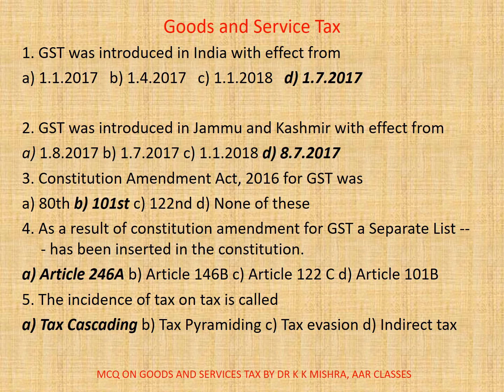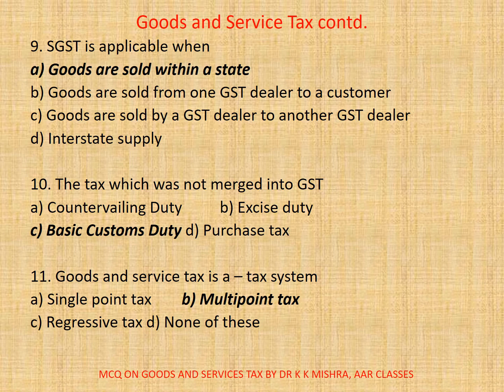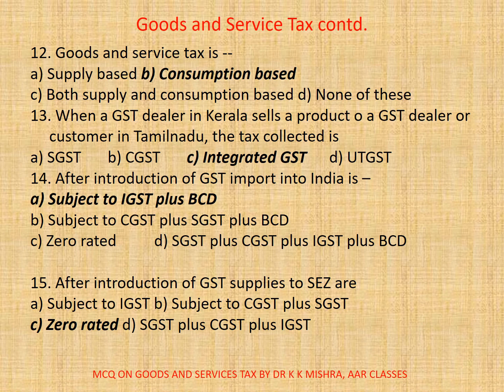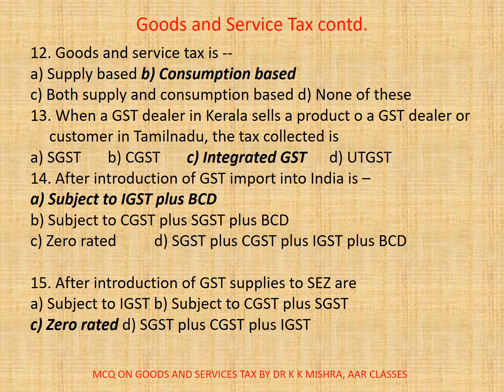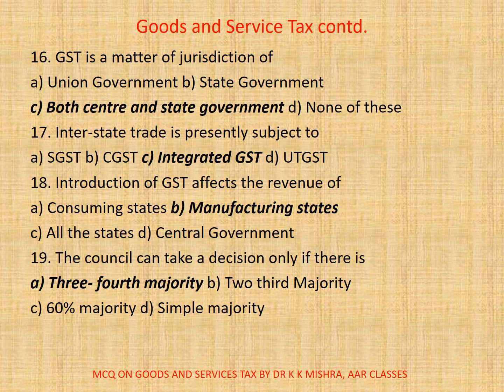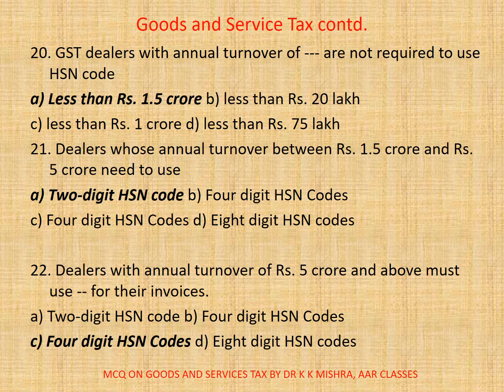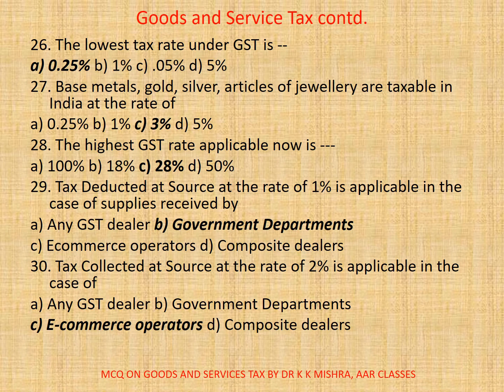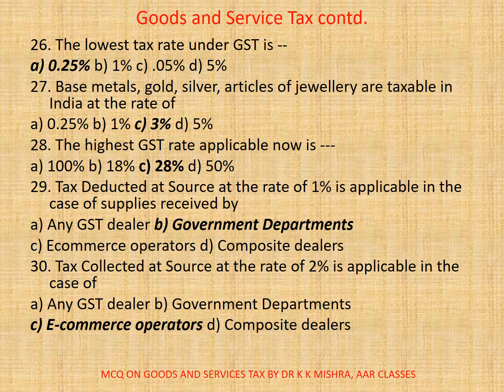Multiple Choice Questions on Goods and Services Tax Part 1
What is GST in India?
GST is known as the Goods and Services Tax. It is an indirect tax which has replaced many indirect taxes in India such as the excise duty, VAT, services tax, etc. The Goods and Service Tax Act was passed in the Parliament on 29th March 2017 and came into effect on 1st July 2017.
In other words,Goods and Service Tax (GST) is levied on the supply of goods and services. Goods and Services Tax Law in India is a comprehensive, multi-stage, destination-based tax that is levied on every value addition. GST is a single domestic indirect tax law for the entire country.